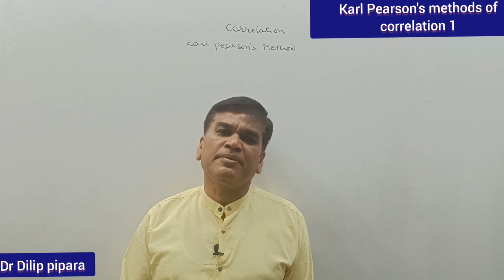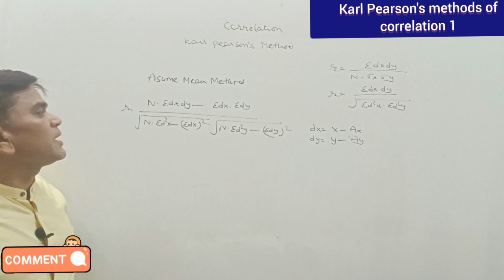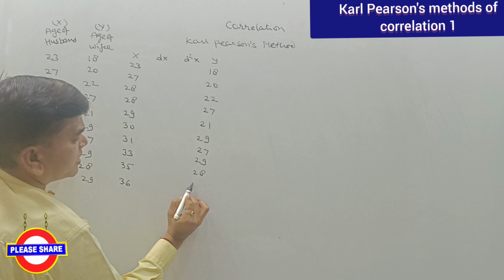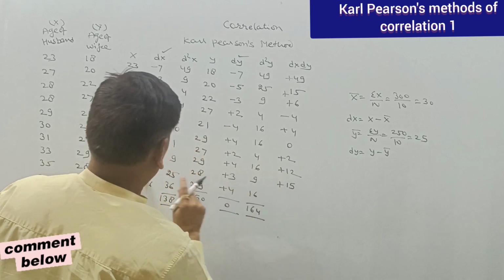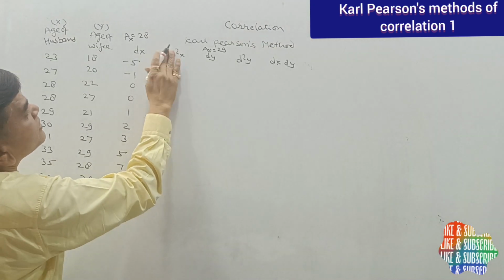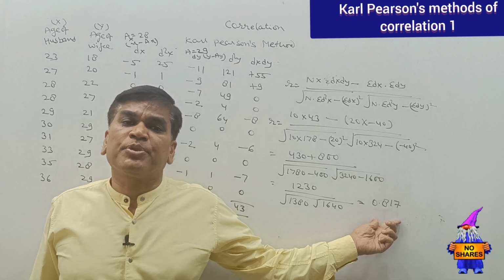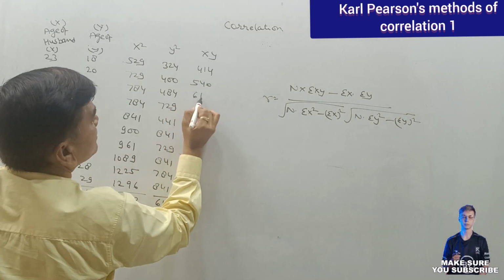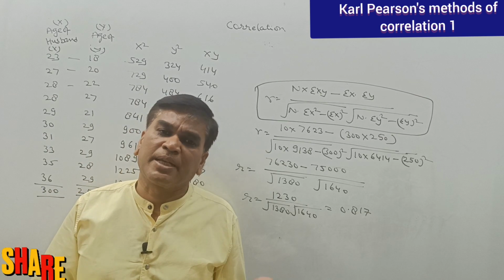karl Pearson's coefficient of correlation (1) correlation (4)statistics